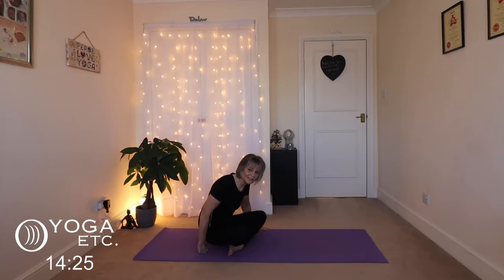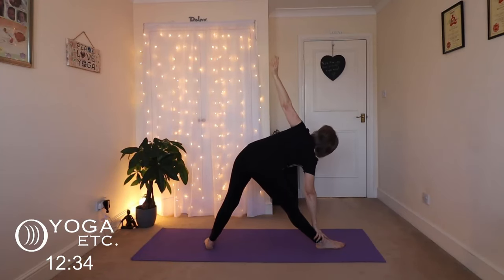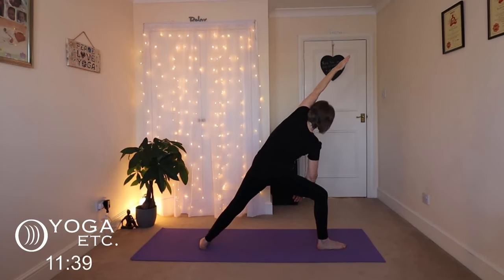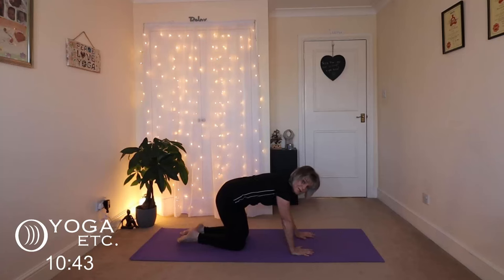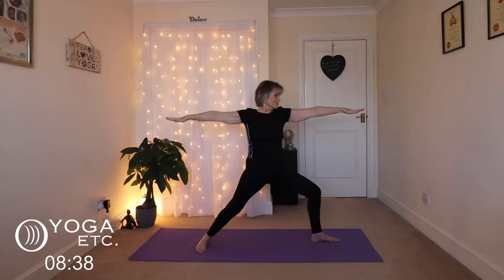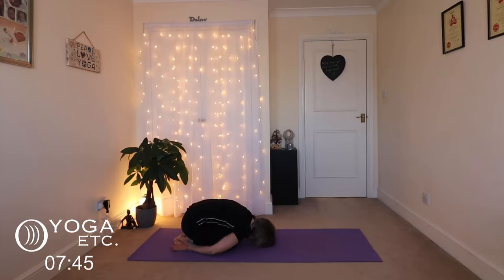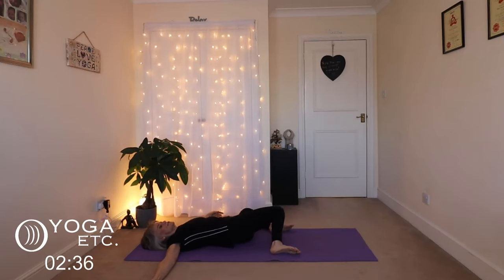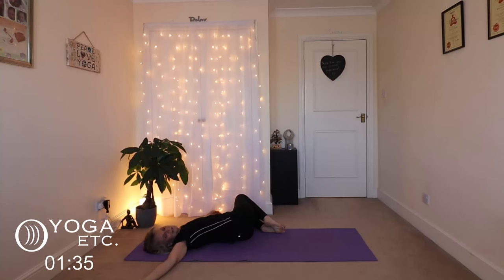Gentle Morning Yoga for Beginners & Over 60 | 15-Minute Routine for Flexibility & Energy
Good Morning! ☀️ Start your day with this gentle, 15-minute morning yoga routine, designed especially for beginners and those over 60. This sequence includes grounding poses like Wide Child’s Pose, energizing Triangle and Warrior II, and soothing stretches like Reclined Pigeon and Bridge. It’s a perfect way to ease into movement, release tension, and boost flexibility—all without straining the body. Whether you’re new to yoga or just looking for a calming morning flow, this routine is a beautiful way to set a positive tone for your day. Enjoy and let me know how you feel afterward!